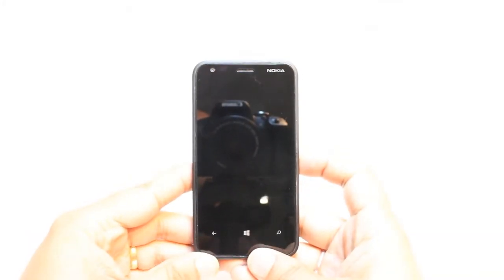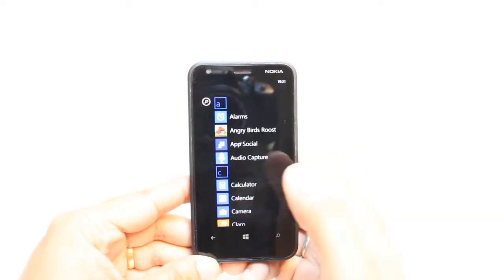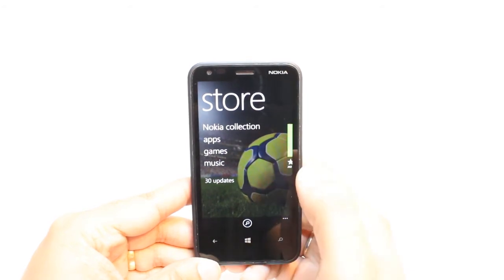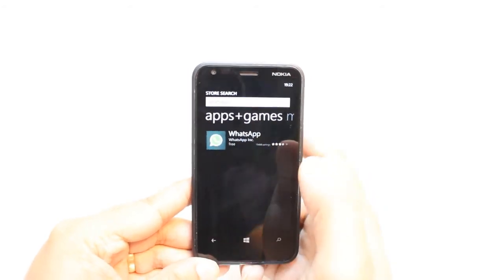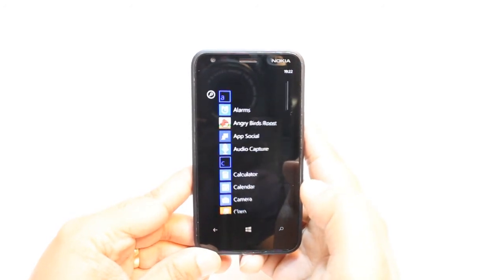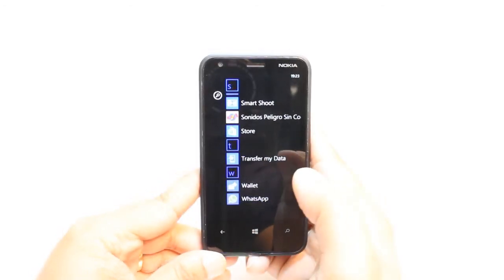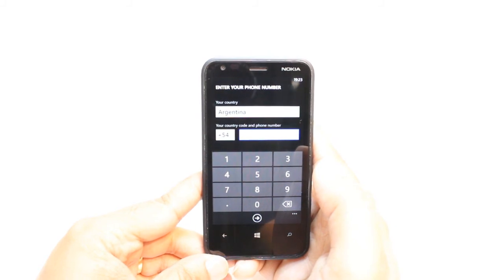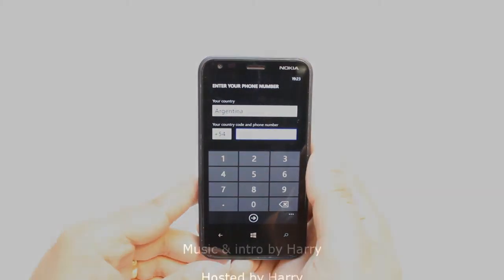Whatsapp Messenger install to Nokia lumia 620